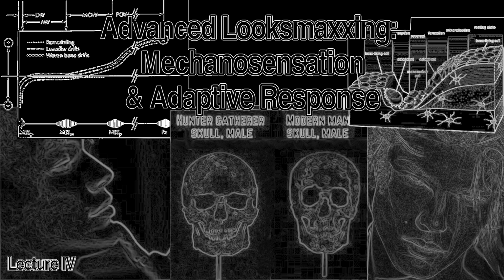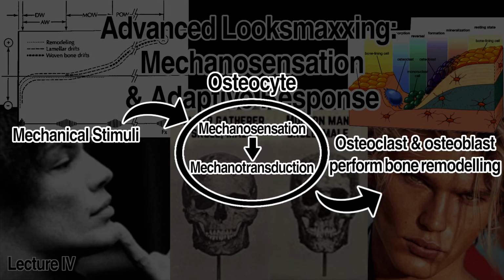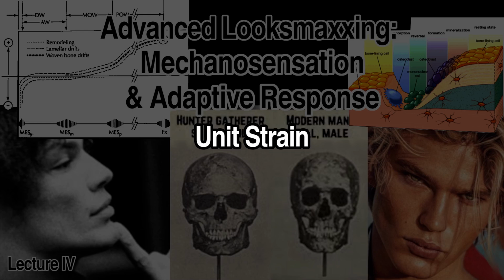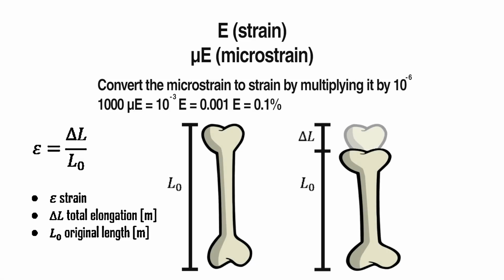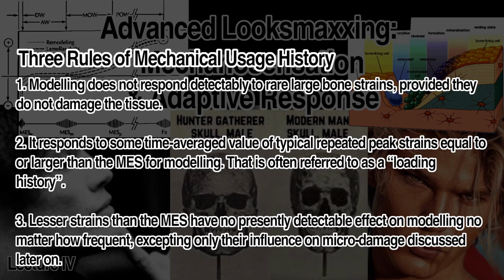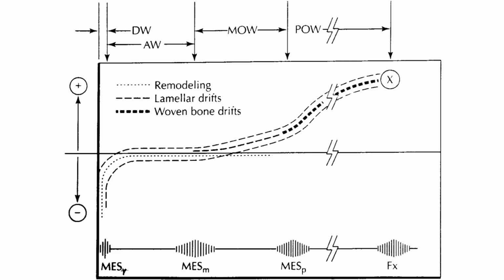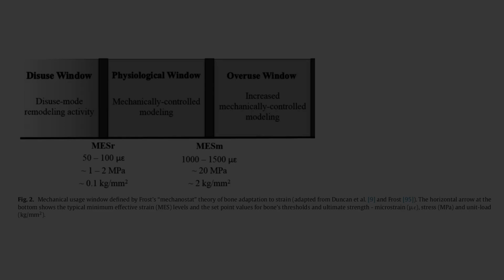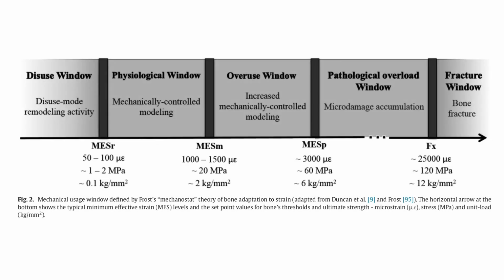Evaluation of Bone$mashing: Mechanosensation and Adaptive Response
Description: This is the most elaborate evaluation of Bone$mashings efficacy in a looksmaxing protocol ever. In this fourth, episode we explore what strain is needed for bone to grow. In this series my aim is to showcase theoretical proof that Bone$mashing works. I can not prove it at any other level expect theoretical as the only way to do such would be through a randomized control trial (without placebo and double blind for obvious reasons). Considering that is never going to happen, we must be satisfied with this. It will satisfy your expectations just watch, study and enjoy.

Chapters:
0:00 Intro
1:35 Mechanostat
2:16 Osteocyte
3:51 Unit Strain
4:59 Mechanical Usage History
6:34 Strain-Response Graph
9:25 Disuse Mode
11:20 Outro